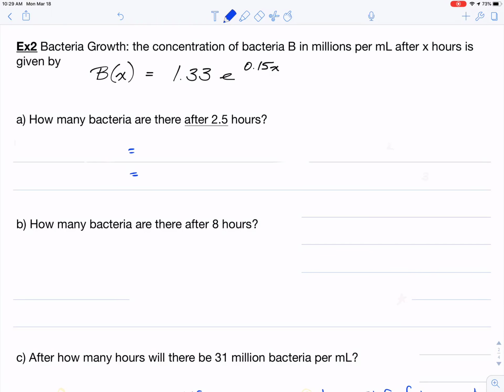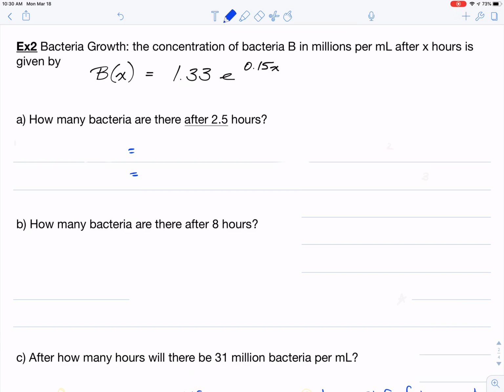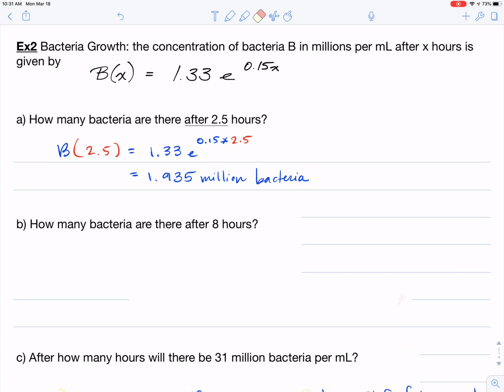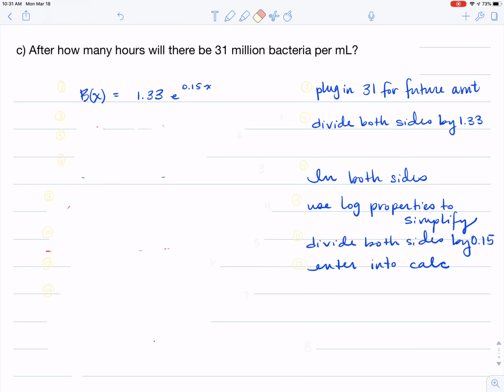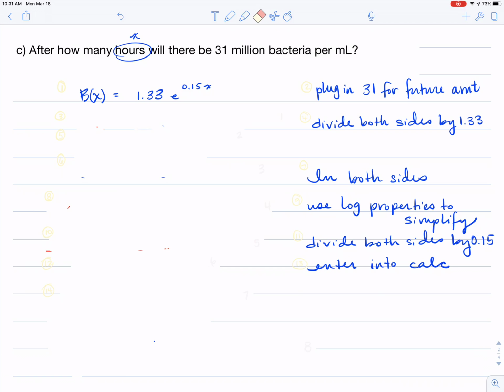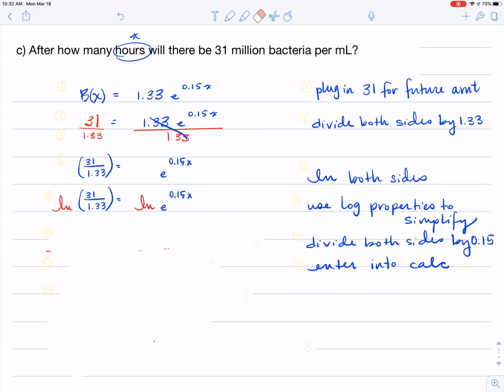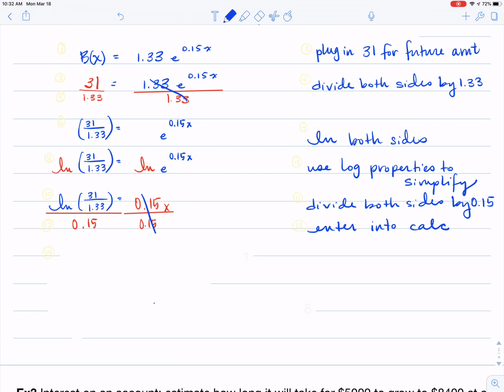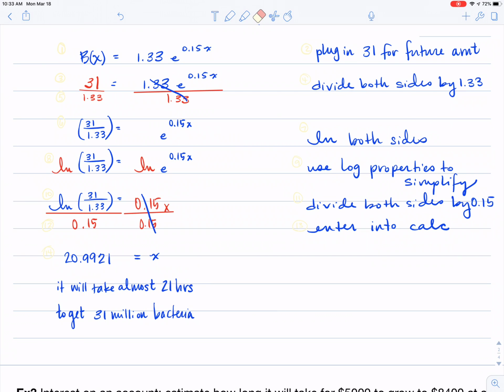Application #2 exponential logarithm (110.6.6b)